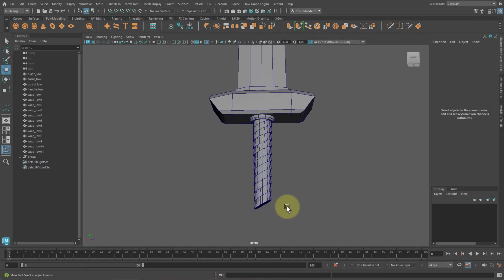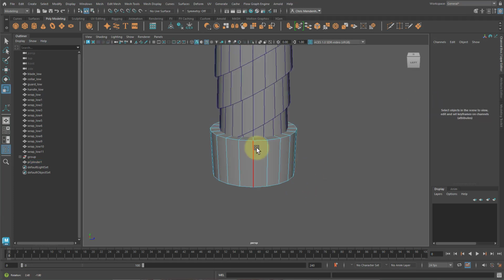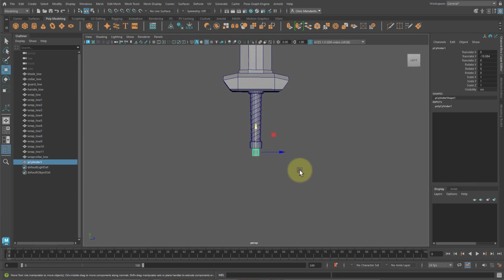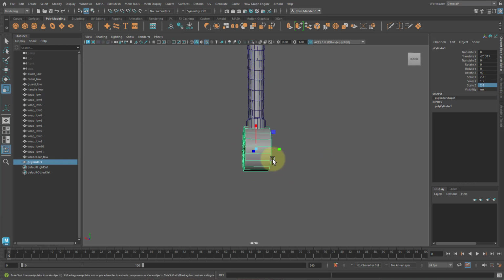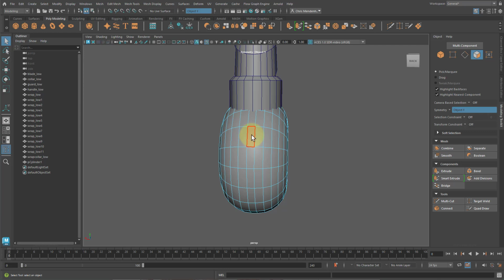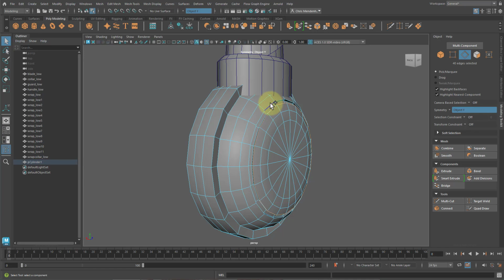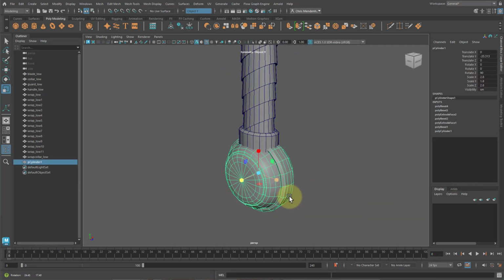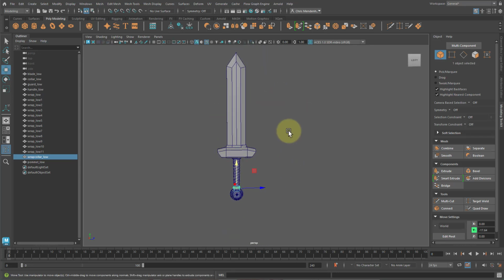Create a Sword in Maya & Substance Painter: Step 5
This video: We create a lower collar to cover the bottom of the wrap.  We create the pommel and add details to it.  We learn how to use the symmetry tool.

The series: This video series is tailored for anyone new to 3D modeling. My goal is to help new artists complete a beginner project. It guides viewers through the basic workflow from start to finish using Autodesk Maya and Substance Painter, both are free for enrolled students.

My intro to 3d modeling playlist will get you up to speed if you want a deeper understanding of the tools and principles used in this series

Chapters:
0:00 (Create Cylinder for Wrap Collar)
1:48 (Create the Pommel)
3:00 (Turning on Symmetry for Pommel)
3:26 (Adding Details to the Pommel)
6:00 (Delete Unwanted Faces on Handle)